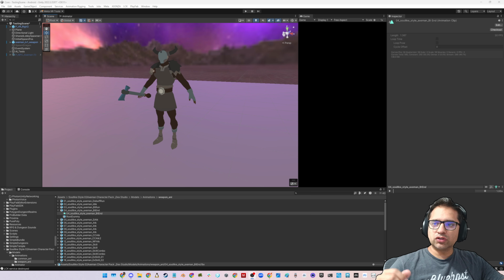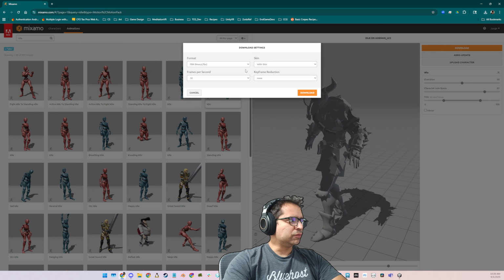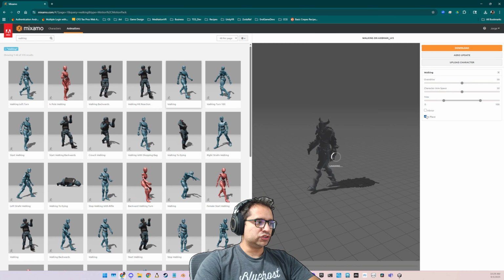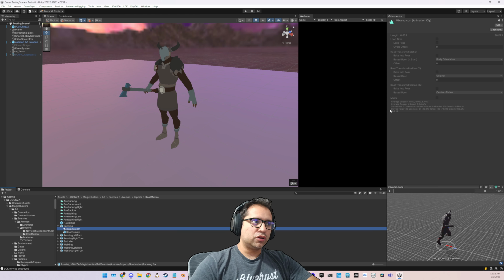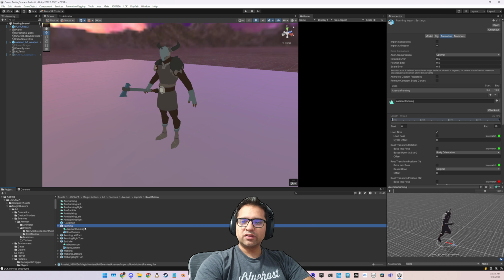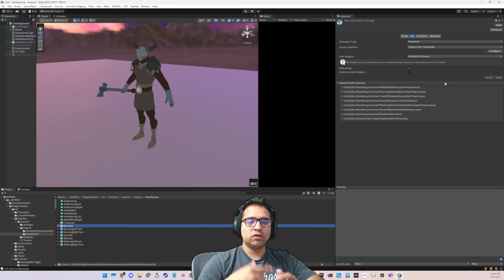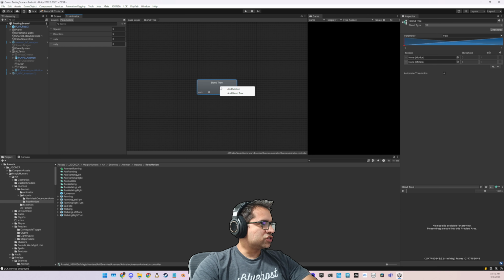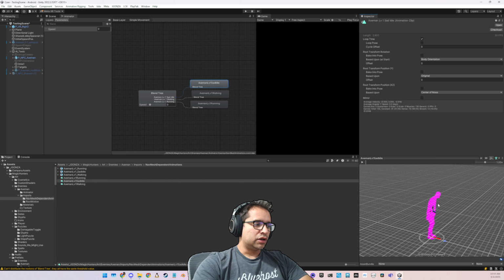How to import animations and set up Animator Controllers in Unity